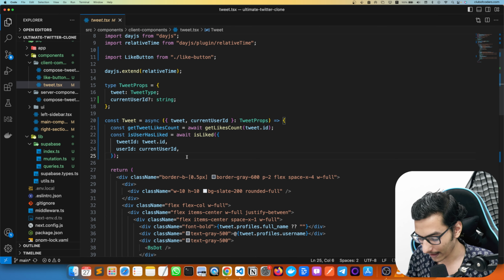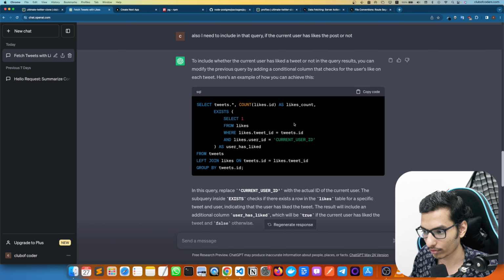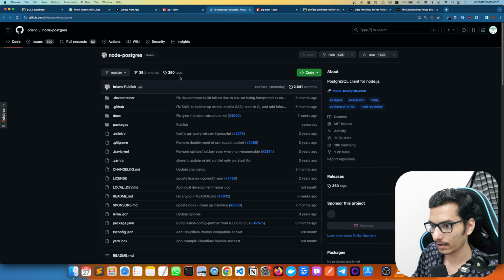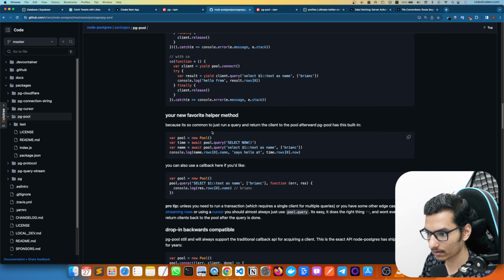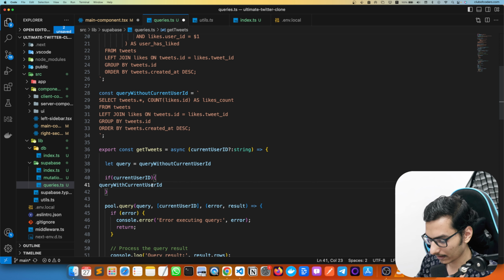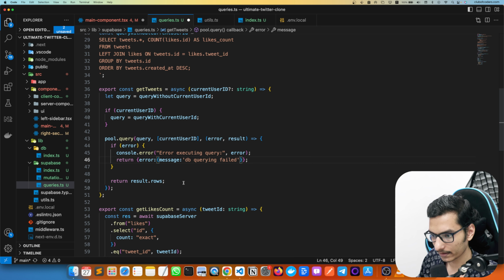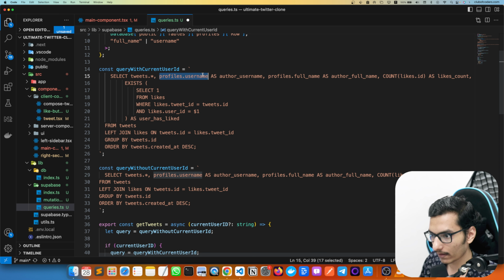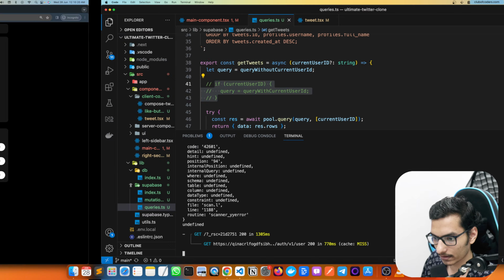Optimising the Web App || Twitter Clone Series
Tech stack we are using in this project:
- Next.js 13 (App Router, Server Actions & Server Components)
- Tailwind CSS